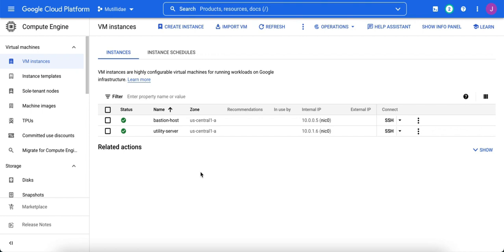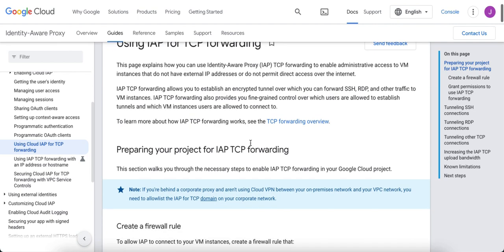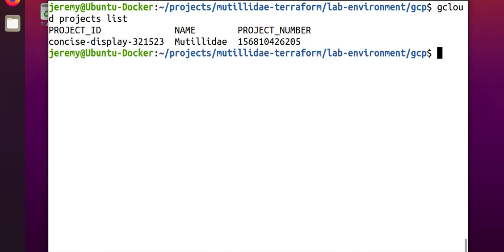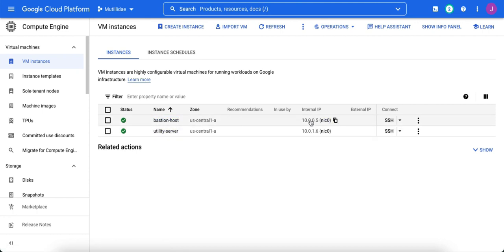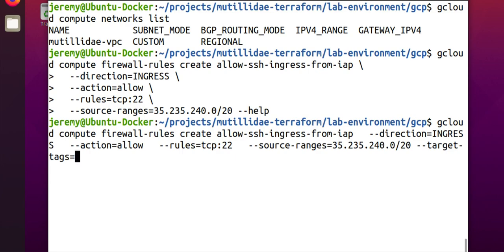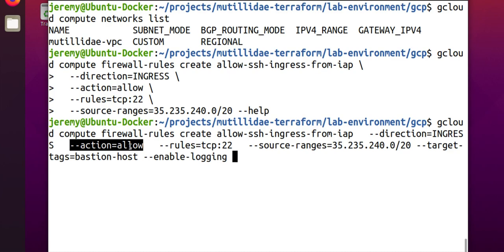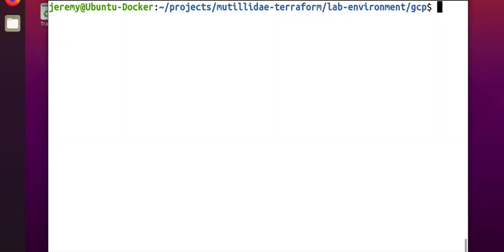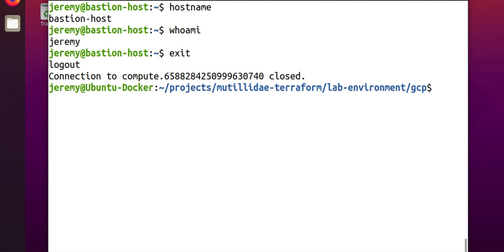GCP Security: How to Create a Firewall Rule for Identity Aware Proxy (IAP)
GCP supports firewall rules to enable connectivity and protect network assets. The firewall rules are similar to traditional, appliance-based rules but there are a few notable differences. Firewall rules can be created in gcloud, console, terraform, or via the API. This video demonstrates gcloud. gcloud is available in cloud shell or can be installed locally.

Cloud Shell is Google Cloud Platform's development and scripting environment. It is implemented in the web browser. Cloud Shell acts like an online terminal with utilities,  gcloud command-line tool, kubectl, and standard Linux tools preinstalled. Cloud Shell is ideal for quick maintenance tasks, automation, gcloud scripting, and other tasks that do not require a local installation of gcloud.